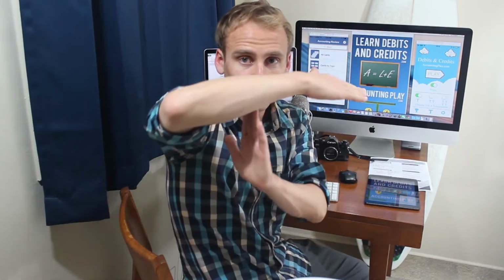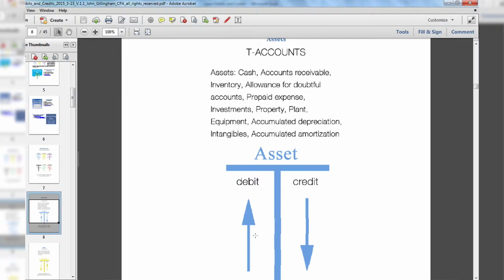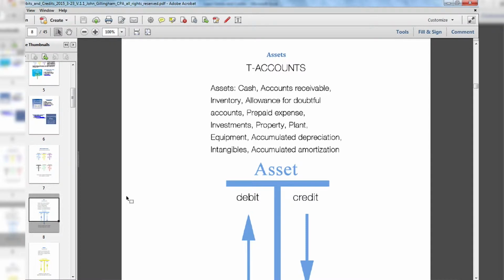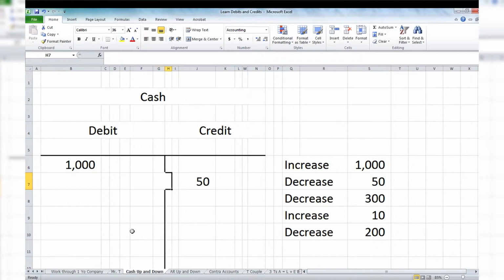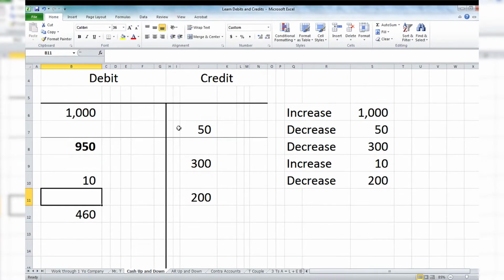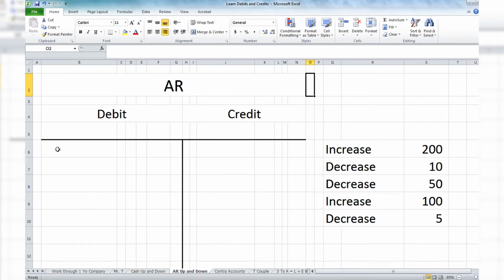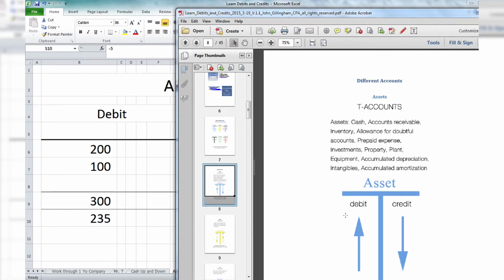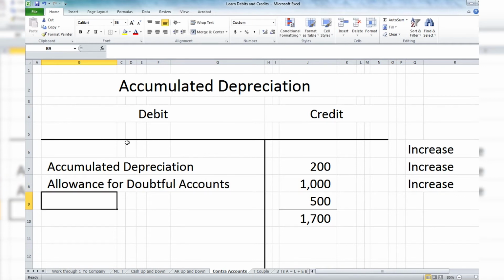Accounting Rules Asset and Contra Asset Transactions 3 of 9